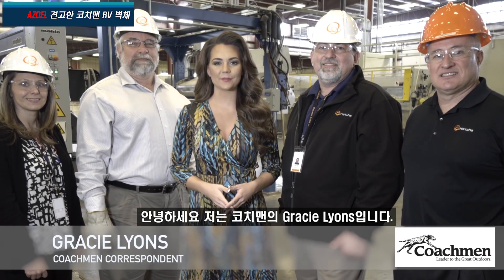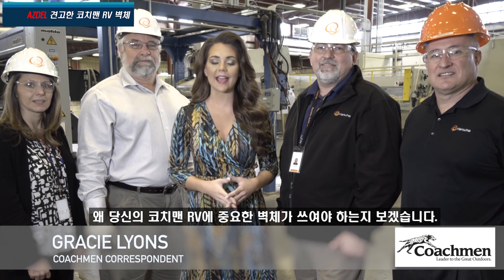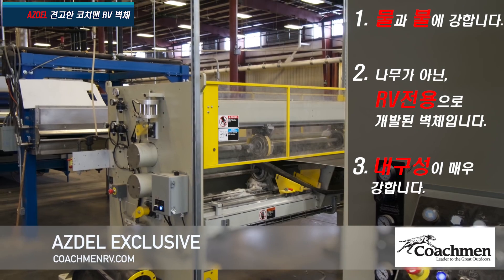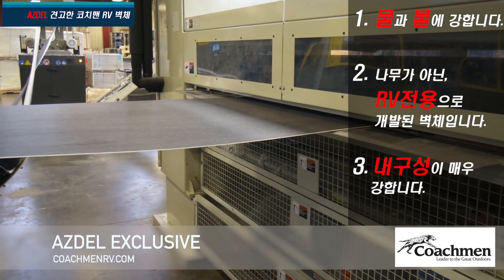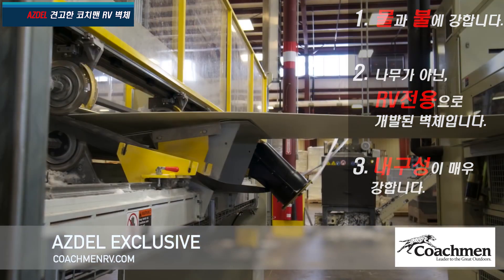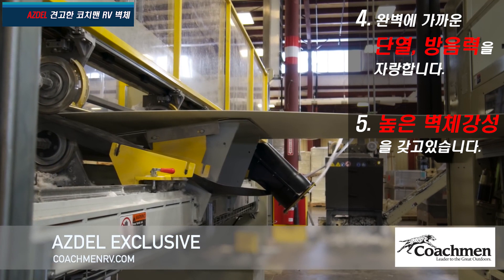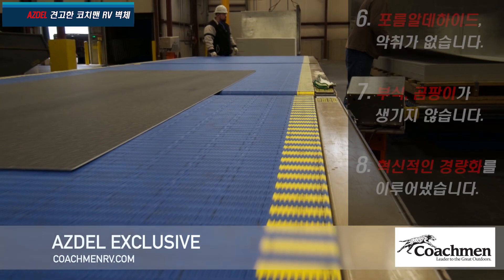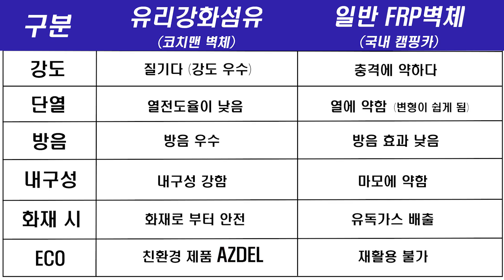[코치맨 코리아] (유튜브 공식 채널) 절대 비교불가의 모터홈 벽체 AZDEL 신뢰 #1522-9411 캠핑카 모터홈 RVIA(미국RV협회)로부터 인증받은 정통모터홈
대한민국 유일 미국 코치맨 RV 공식 딜러

대표전화
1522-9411